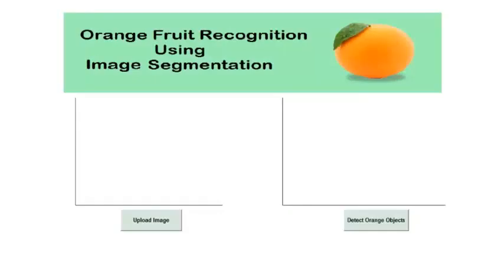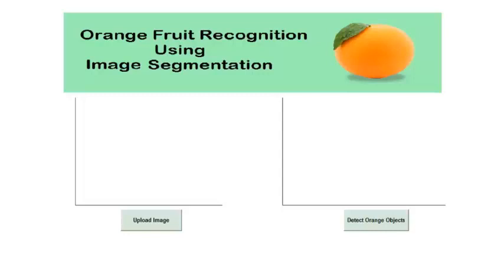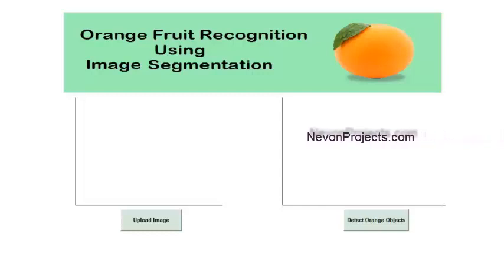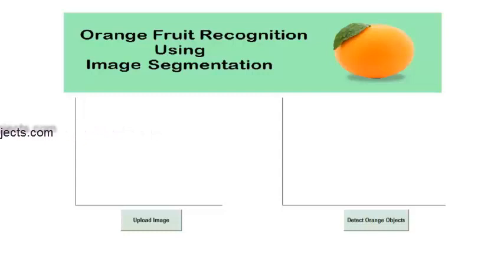Orange Fruit Recognition Using Image Segmentation